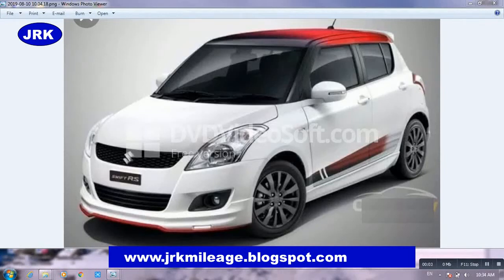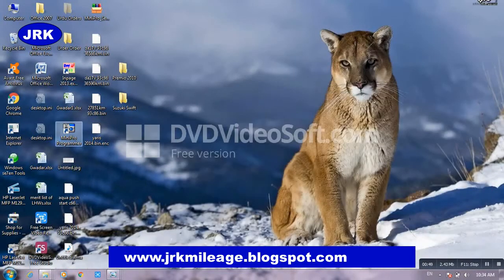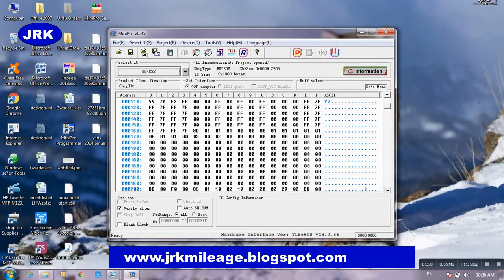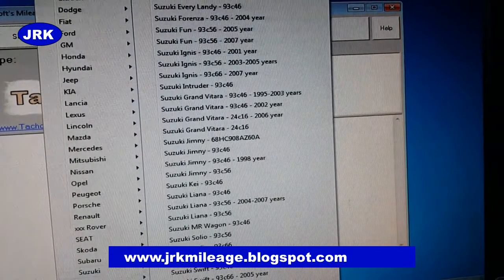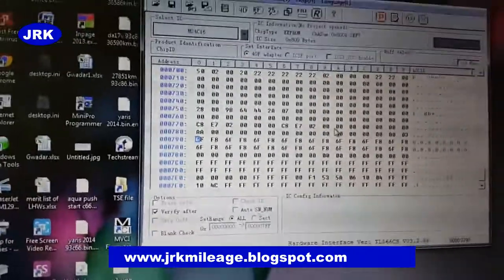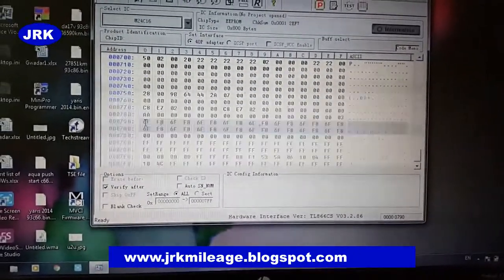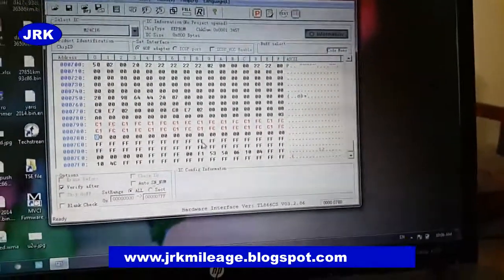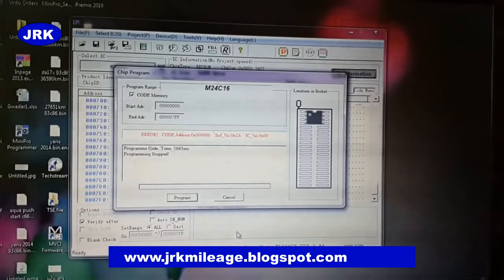Mileage correction of Maruti Suzuki Swift 2014 odometer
for more videos and also buy Best tools for Adjust mileage, Diagnostics tools, Key programming,

Mileage correction, Maruti Suzuki Swift 2014 odometer

 Carprog, Iprog mileage Calculator at home